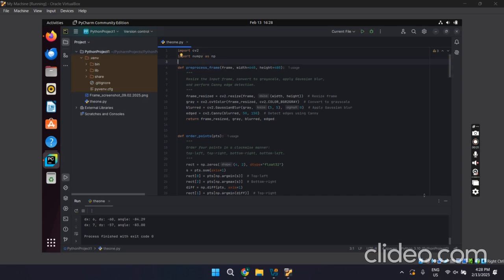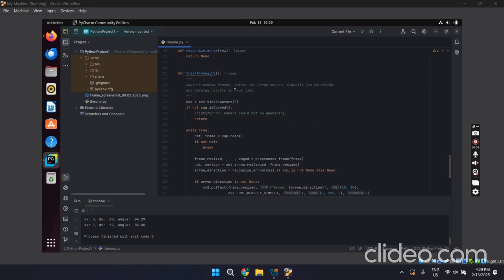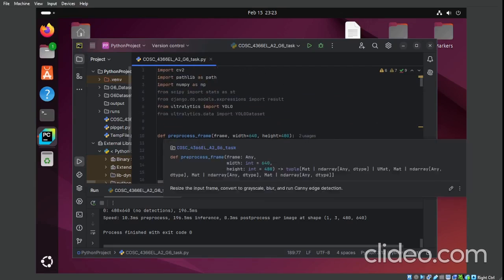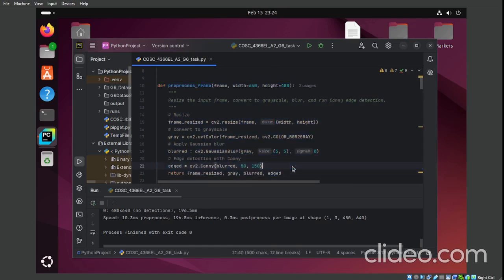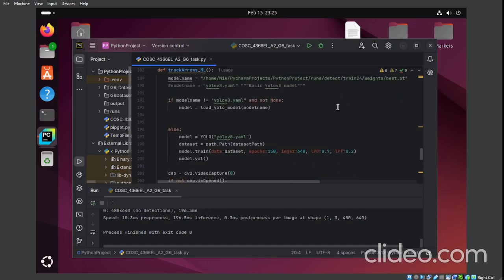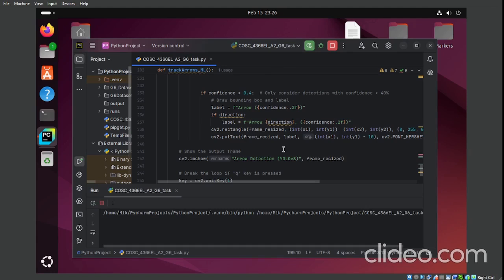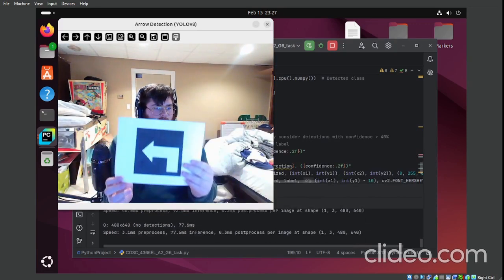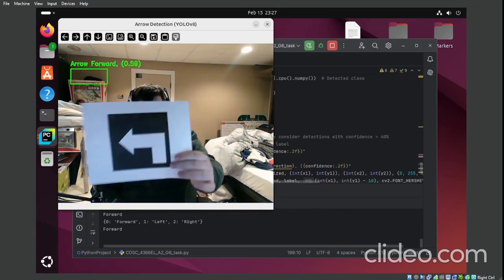A1 G6 LIVE DEMO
Live Demo of Geometrical/OpenCV approach and Machine Learning approach for arrow image recognition